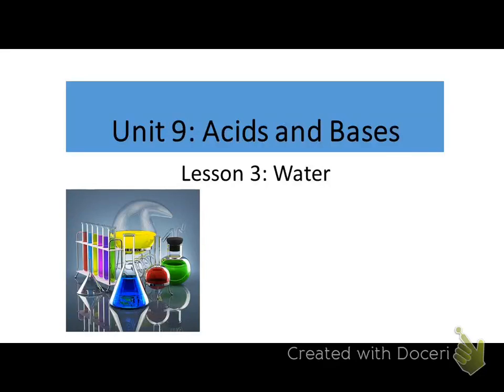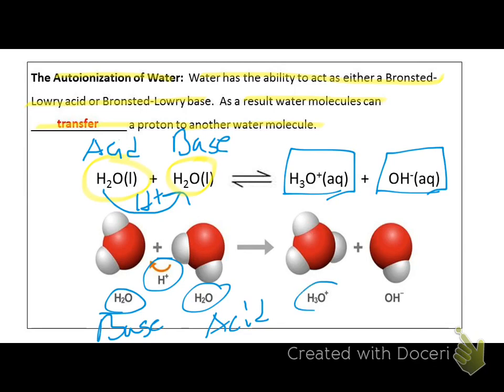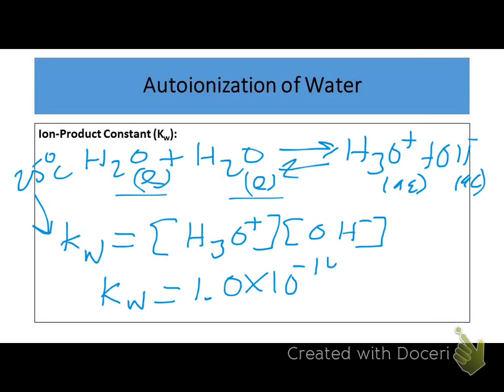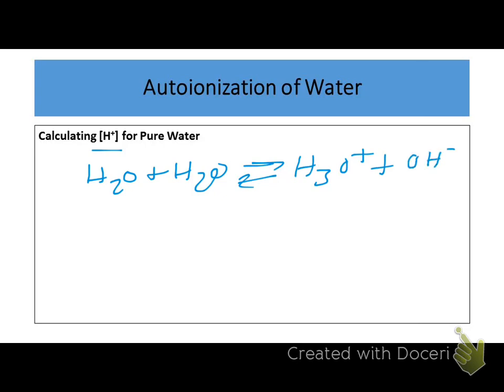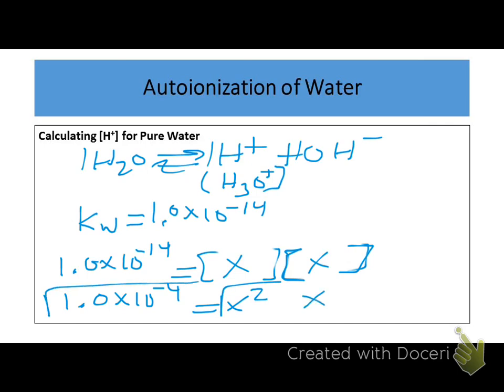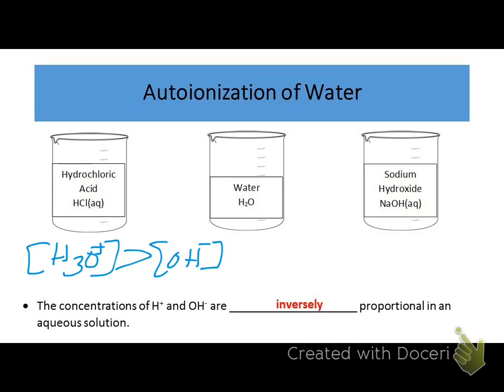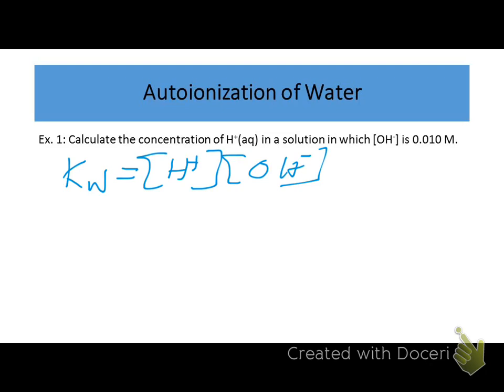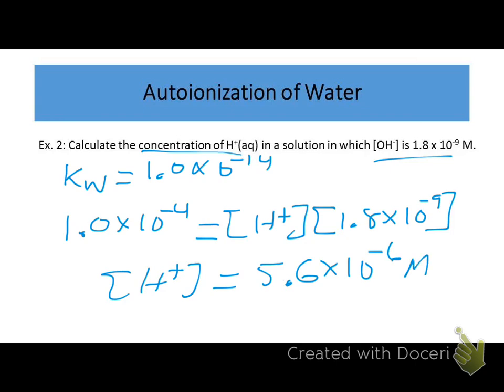Lesson 3: Water